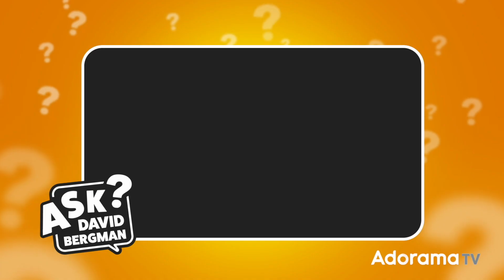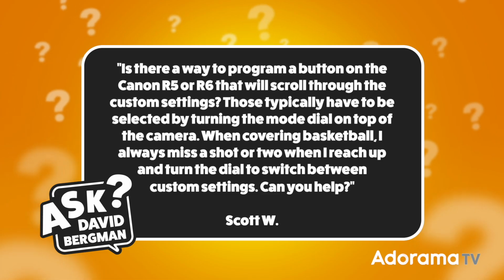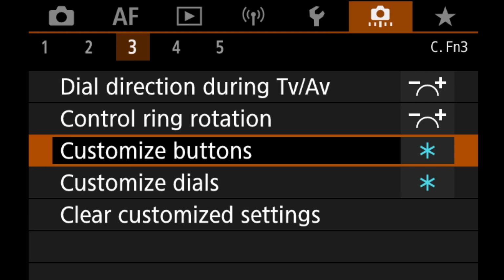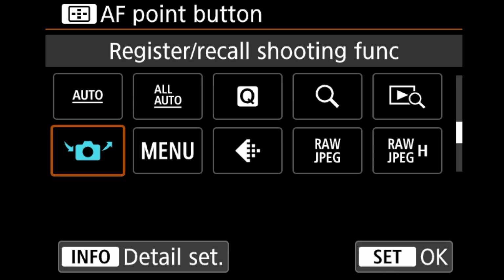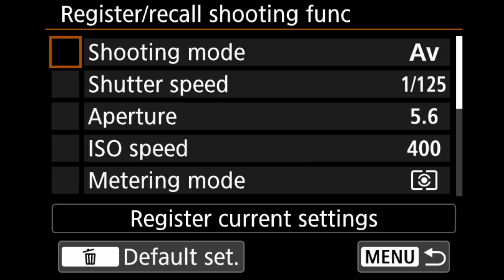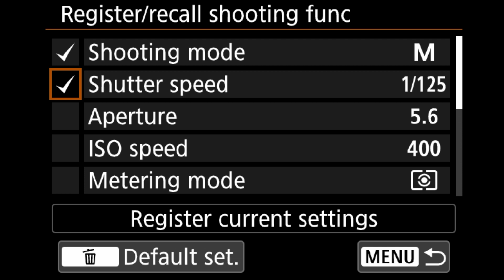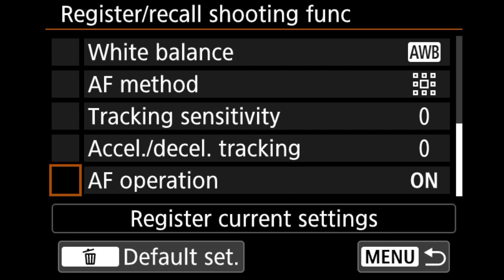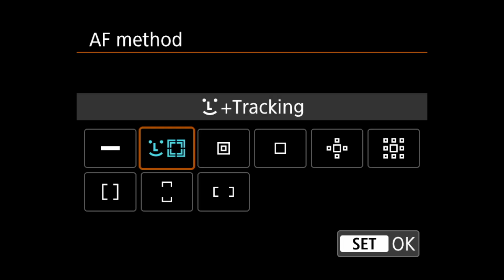Register/Recall Function | Ask David Bergman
Today's question from Scott W. is, "Is there a way to program a button on the Canon R5 or R6 that will scroll through the custom settings? Those typically have to be selected by turning the mode dial on top of the camera. When covering basketball, I always miss a shot or two when I reach up and turn the dial to switch between custom settings. Can you help?"

00:00 Intro
01:26 Customizing back buttons
02:37 Change exposure quickly
03:57 How to set up and use the Canon register/recall function
12:00 Register/recall vs custom modes

*Canon* Explorer of Light *David Bergman* is a New York-based commercial photographer and photo educator who specializes in action, music, and portraiture. As the official tour photographer for Luke Combs and Bon Jovi, he has documented bands on stage and on the road in more than 30 countries and shares his experience with photographers of all skill levels at his unique "Shoot From The Pit" live concert photography workshops. In addition to his many celebrity clients, Bergman has 13 Sports Illustrated covers to his credit and has photographed numerous Olympics, World Series, Super Bowls, NBA, and NCAA Championships. Noted as a pioneer with the GigaPan, Bergman's multi-shot, high-resolution panorama of President Obama's first inaugural speech was viewed by over 30 million people. Bergman is an engaging and passionate public speaker and hosts the weekly web series, “Ask David Bergman” on the Adorama YouTube channel. Before moving to New York City in 2001, Bergman was a photojournalist on staff at The Miami Herald and covered news and sporting events around the world.